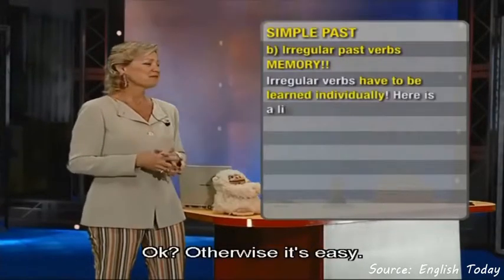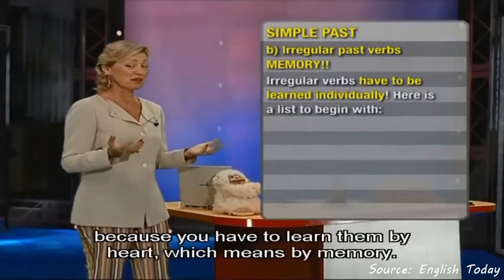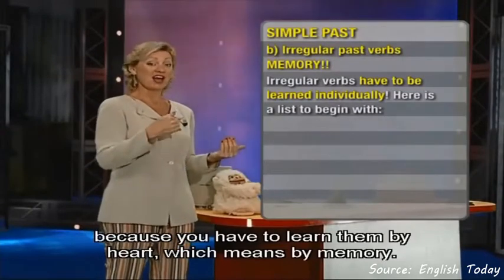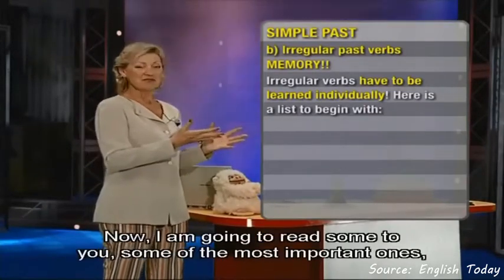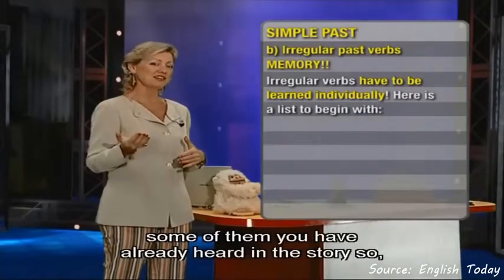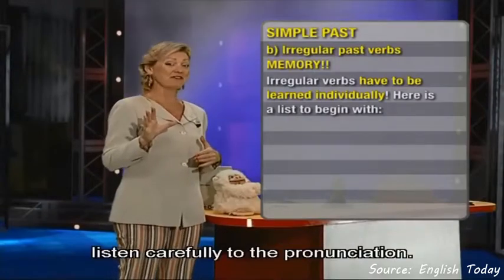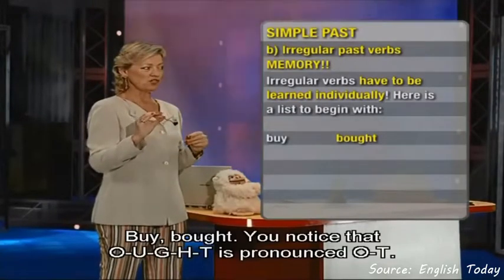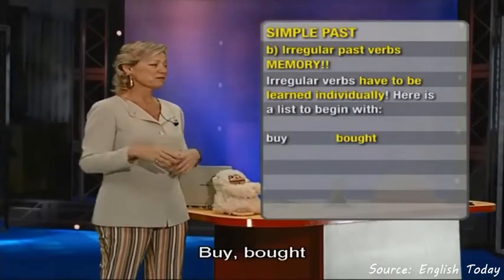Tiếng Anh Giao Tiếp 2 - Cấp Độ 2 - Trọng tâm ngôn ngữ 1.1